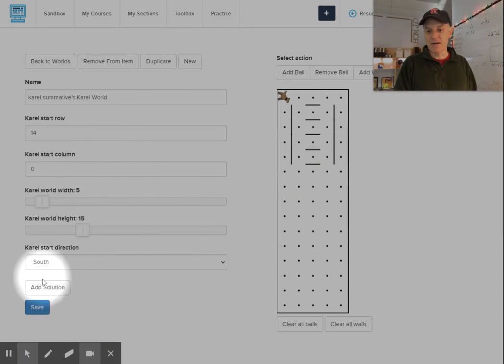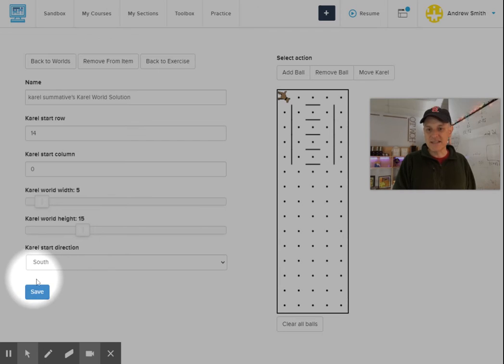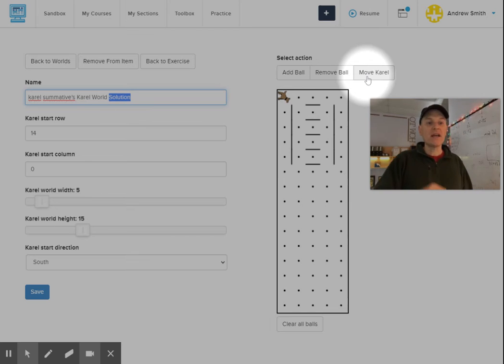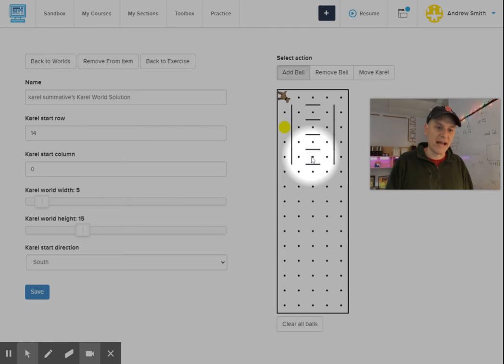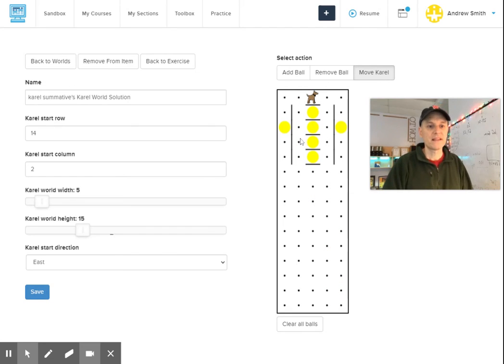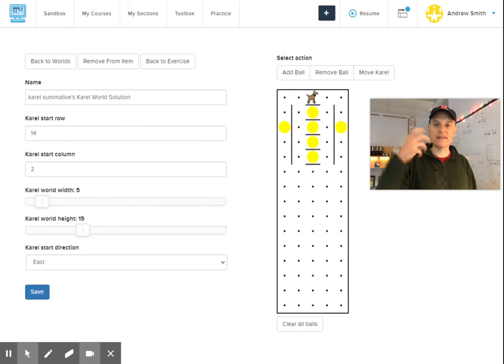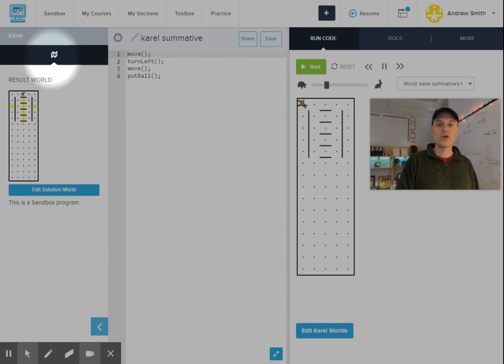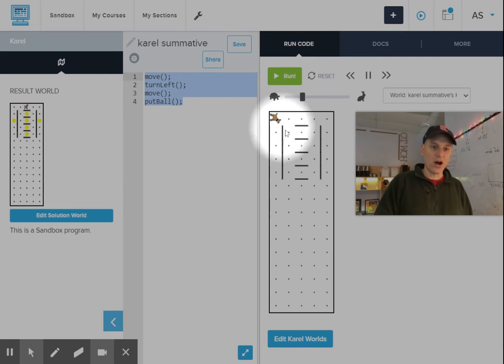prg u04 summative part 02